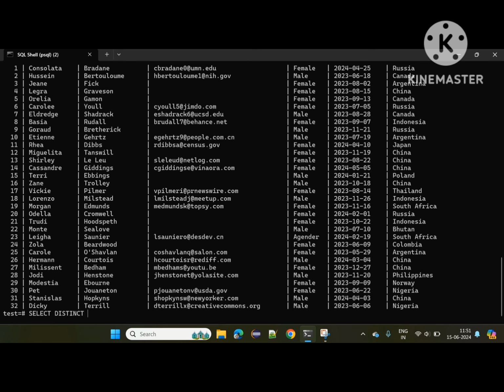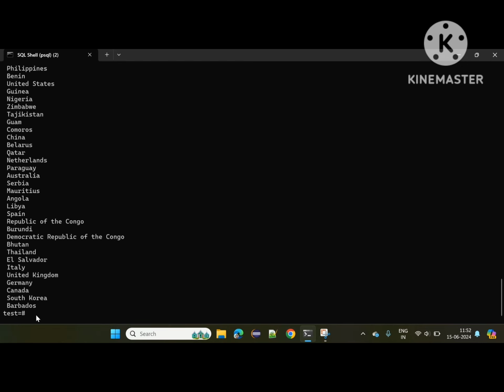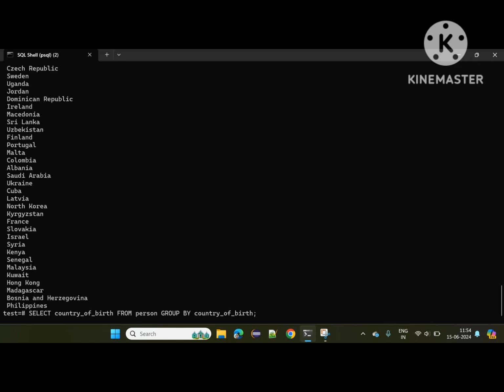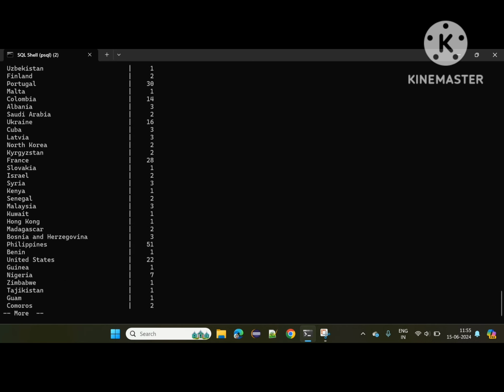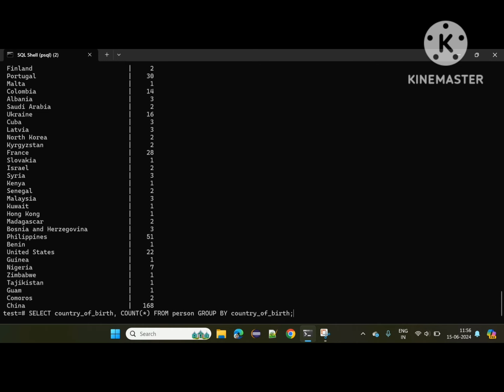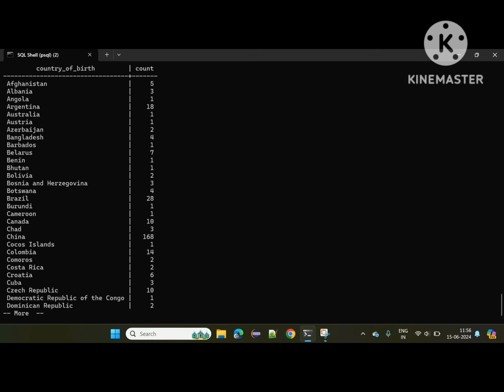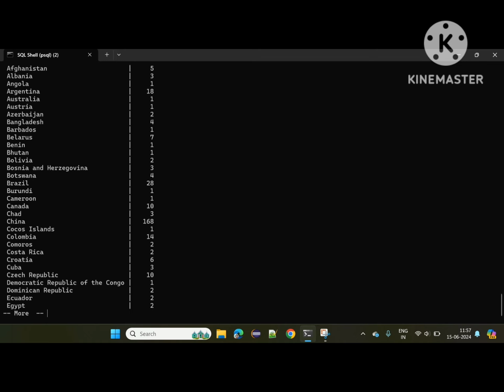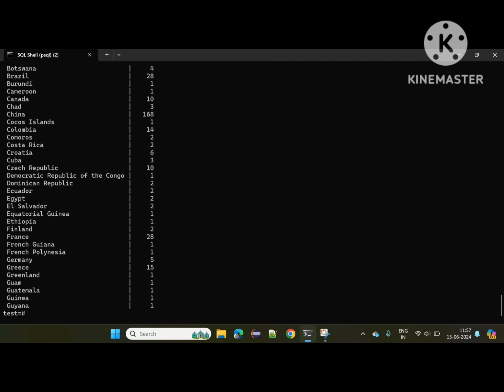Grouping by keyword in SQL